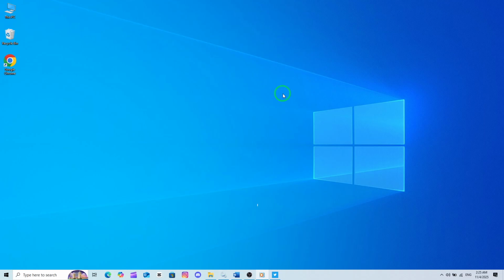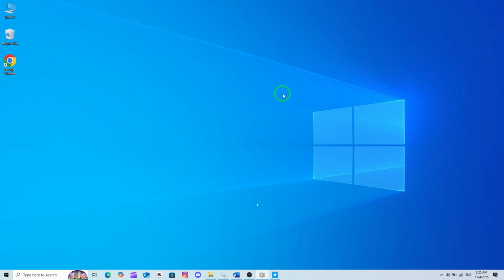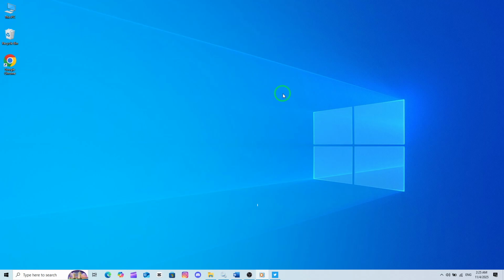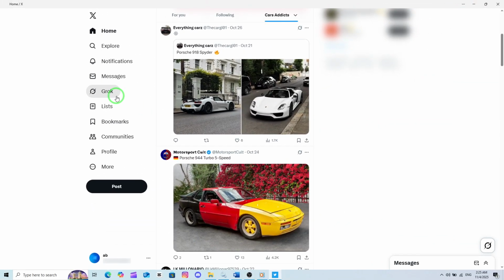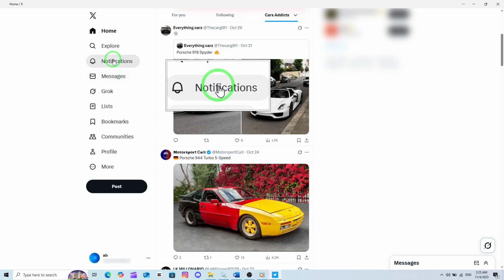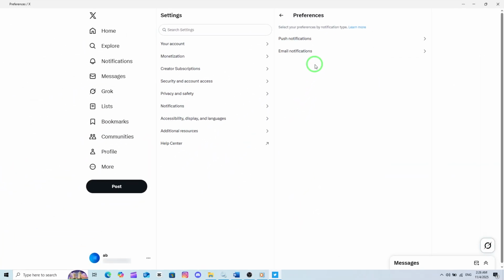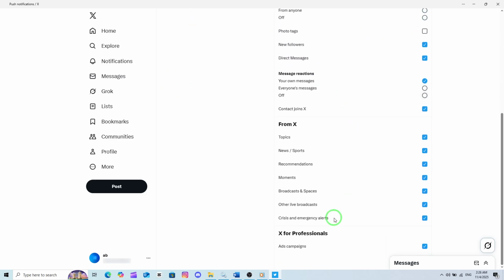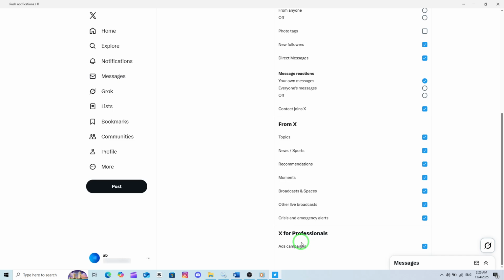How To Turn Off Ads Campaigns Notifications On X (Twitter) App On PC (New Update)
Learn how to turn off Ads Campaigns notifications on the X (Twitter) app on PC with the latest update. This quick tutorial shows you the fastest way to manage your notification settings and focus on what matters most.

Follow these simple steps:

1. Open the app

2. Go to your Notifications from the left side menu, click on Settings

3. Enter to Preferences, then Push notifications

4. Under X for Professionals, uncheck Ads campaigns-
Timeline:
00:00 Start
00:12 How to do it
01:05 End